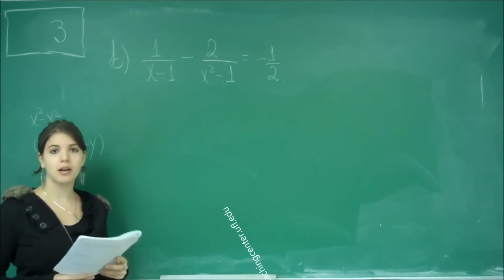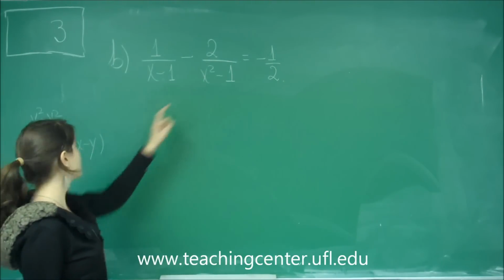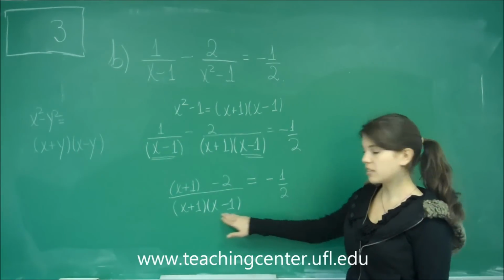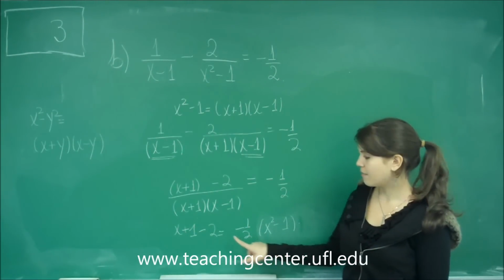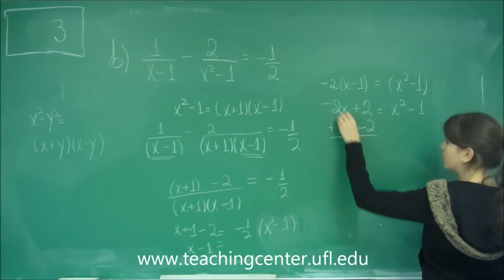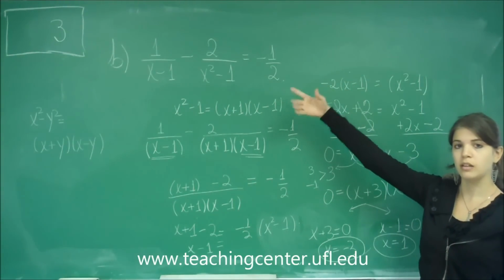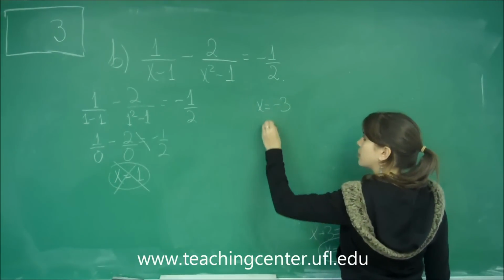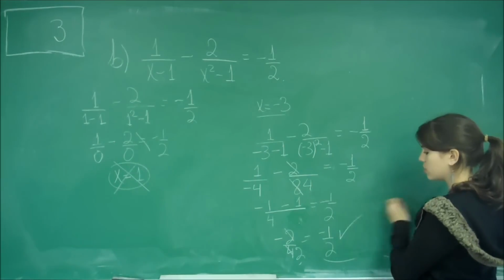Problem 3-B Free Response